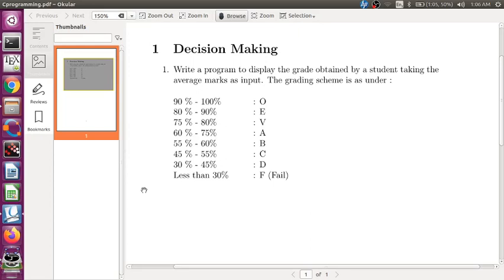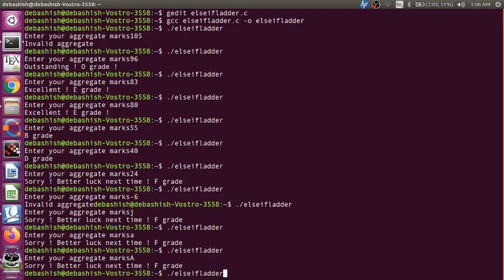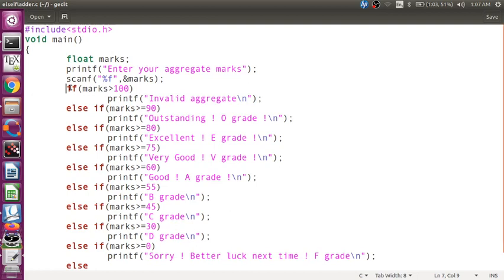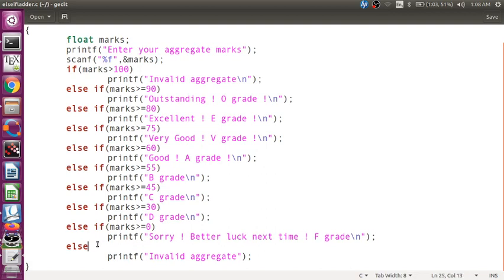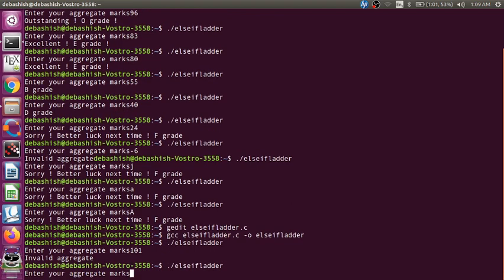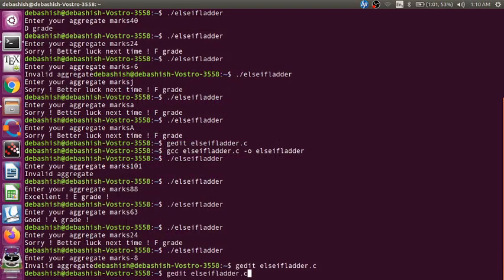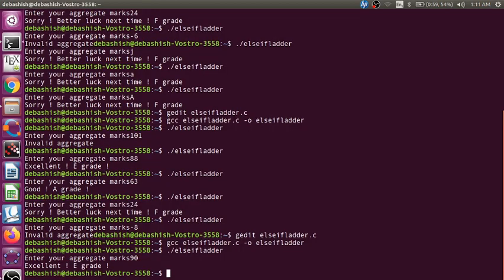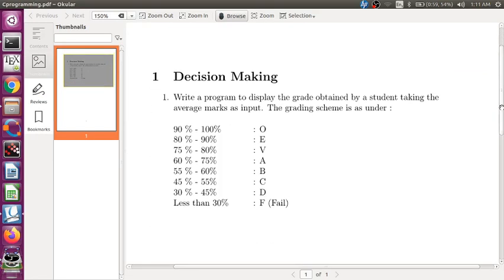C Decision making_video1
Course : Programming in C
6th Sem Mathematics Honours under Assam University